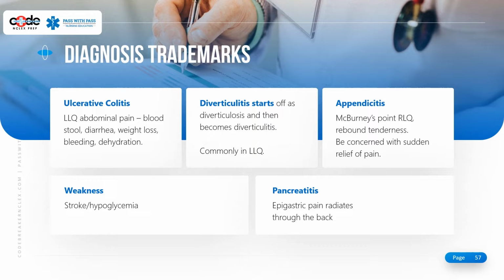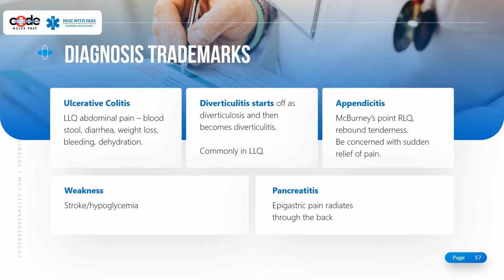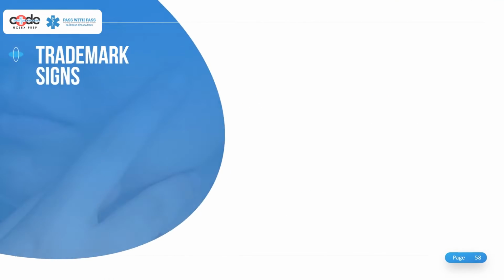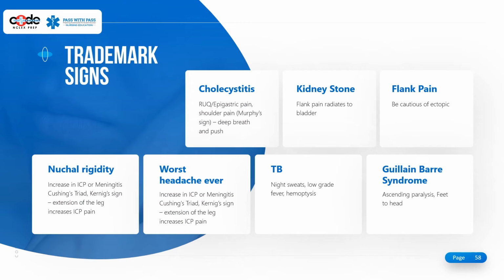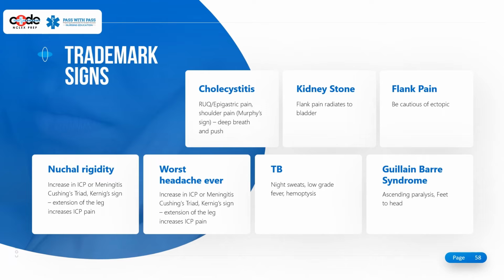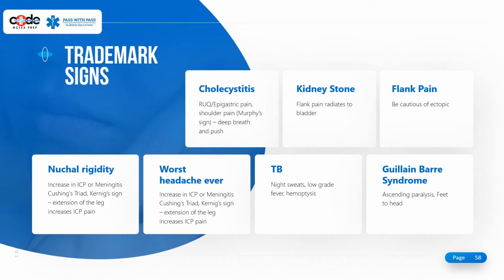Med-Surg Trademark Signs - NCLEX Prep - Pass with PASS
A quick 3 minute review of some of the more popular "trademark signs" in nursing med-surg! Ulcerative colitis, diverticulitis, appendicitis, pancreatitis, cholecystitis, kidney stones/flank pain, nuchal rigidity, "worst headache ever", tuberculosis, & Guillain Barre Syndrome.

Like what you see here? Then you will LOVE our 14-hour online/on-demand NCLEX Review Course! Professionally produced informative and interactive video content and review questions along the way to check your understanding of the content!